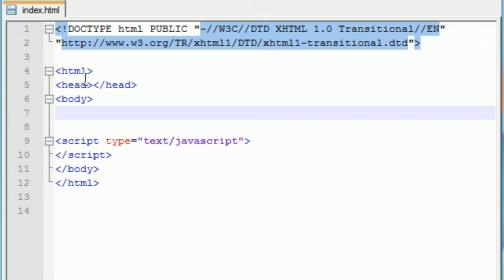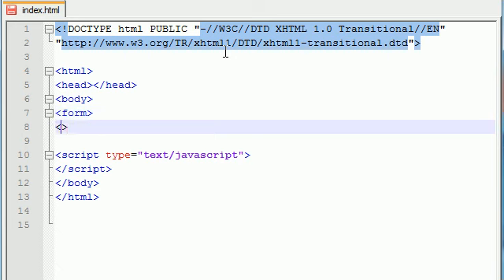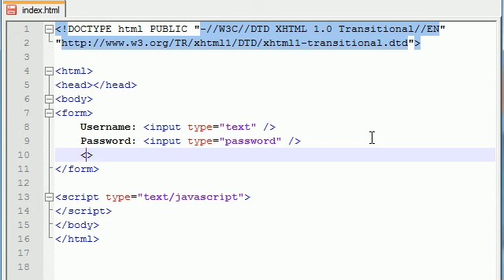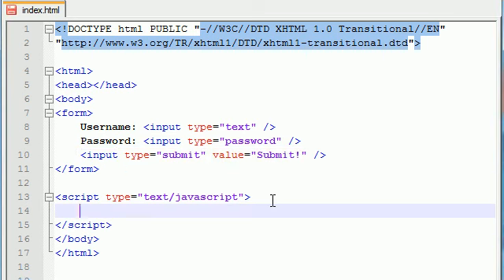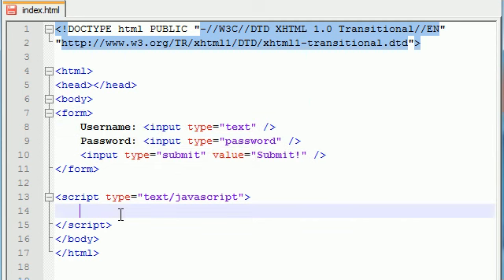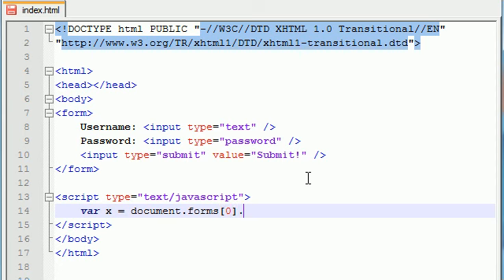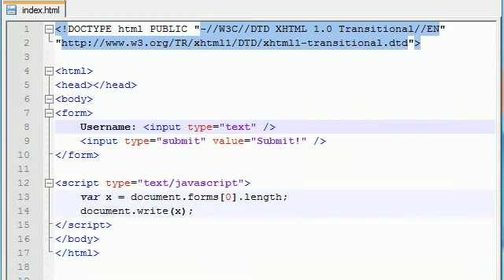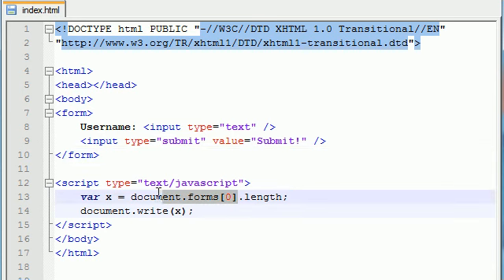Beginner JavaScript Tutorial - 38 - Accessing Forms